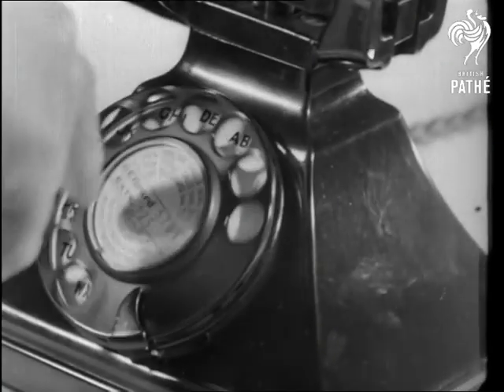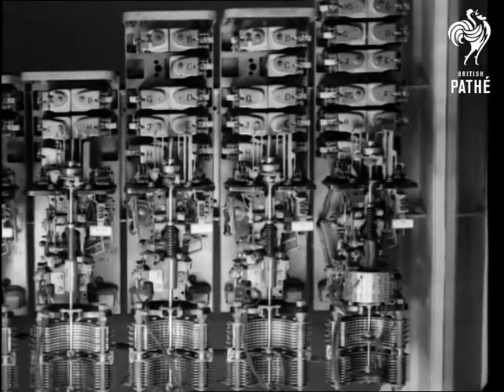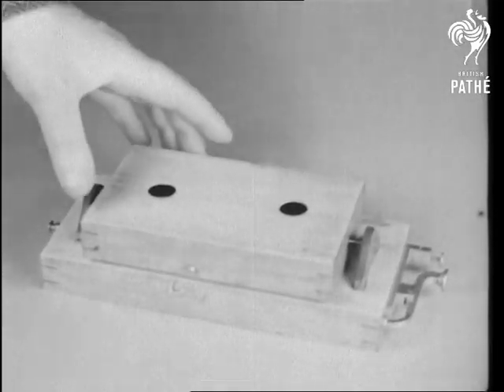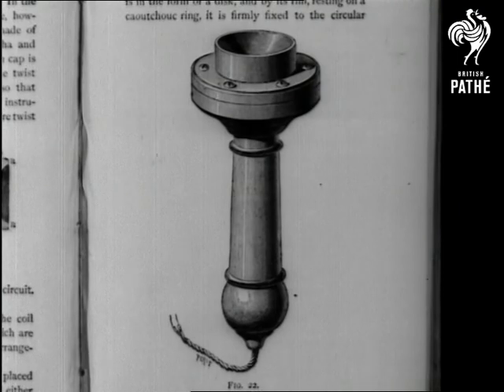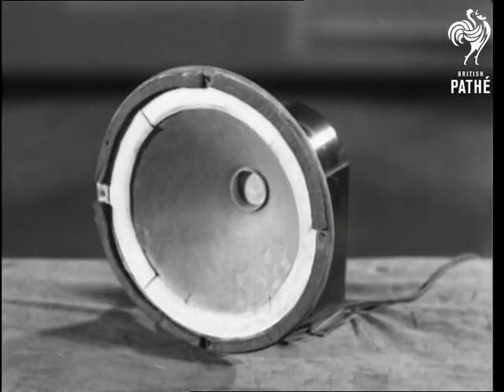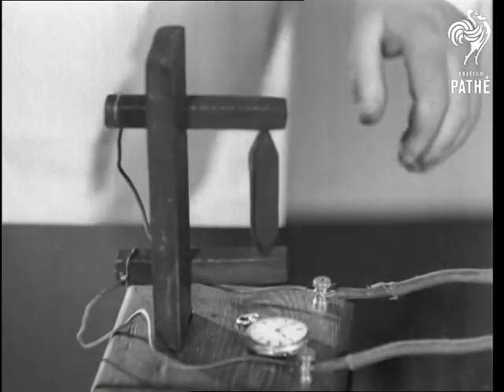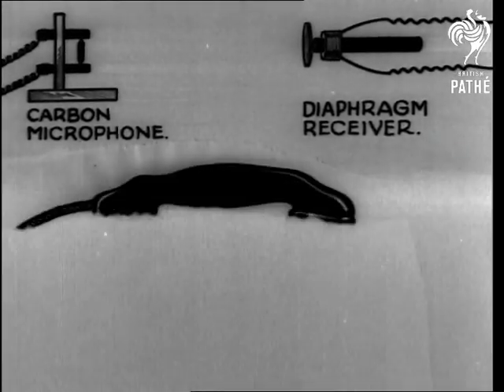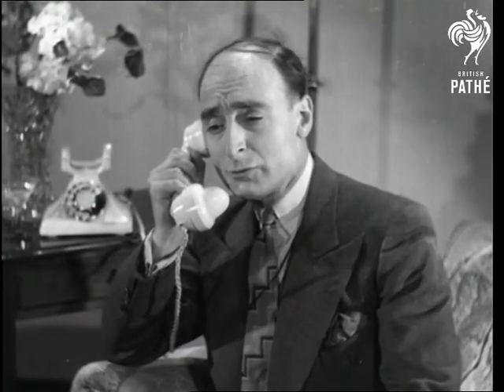The Talking Link (1936)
Item title reads - "The Talking Link!"

C/U of a hand dialling a number on a telephone, L/S as the camera speeds along the telephone wires.  M/S of a long line of girls sat at a switchboard.   M/S of the telephone apparatus with levers clicking up and down.  M/S of uni-selector which chooses a free line.  M/S of diagrams in a book showing the first transmitter and receiver. M/S of the first telephone invented by Philipp Reis in 1860, it is a box with a mouthpiece on the side.  Joe Noble's diagrams show how it works with the mouthpiece and contact points etc.  M/S of the first receiver which is a bar of iron and wire, another diagram shows how this worked, it was only able to receive music not speech.  Diagram of musical notes bouncing off the transmitter and through the receiver.

M/S of 1876 telephone which could transmit speech.  M/S of drawing of Alexander Graham Bell with transmitter and receiver system. A diagram shows how it used magnetic force to work with membrane vibration. Professor Hughes invented a microphone with carbon rod and pads.  M/S of a man conducting an experiment where he connects it up to broadcasting apparatus and places his watch on it so we can hear it ticking loudly.   Various shots inside the telephone apparatus.  M/S diagram of telephone receivers. Narrator says telephones are handy for some things.  The item cuts to M/S of a man and pretty young woman in an apartment drinking champagne, he is on the telephone to his wife saying he is at the office instead.
 FILM ID:1136.17